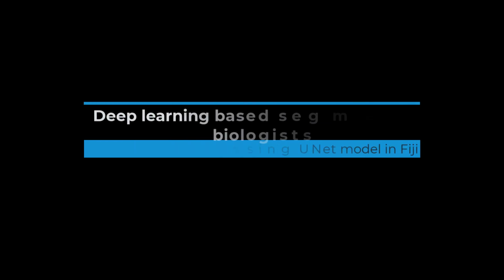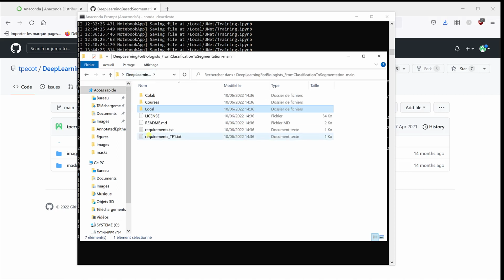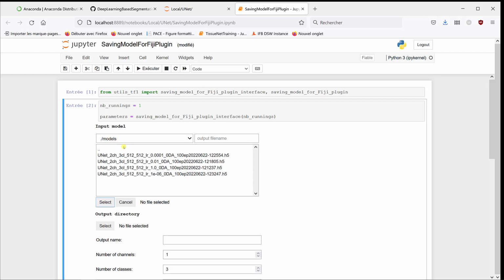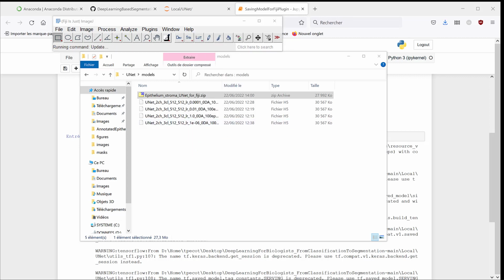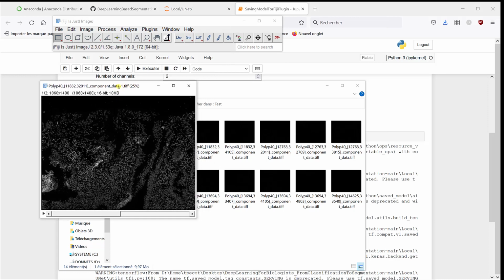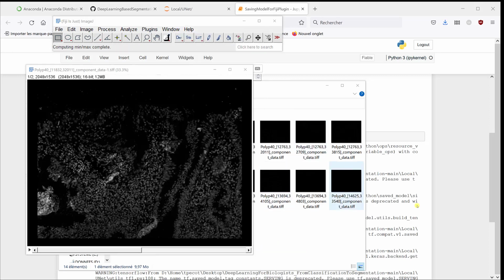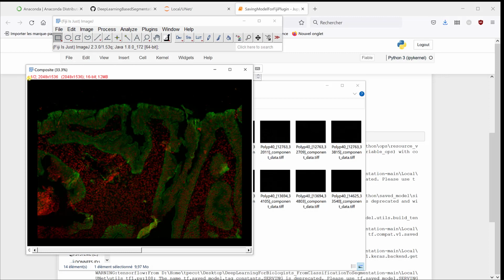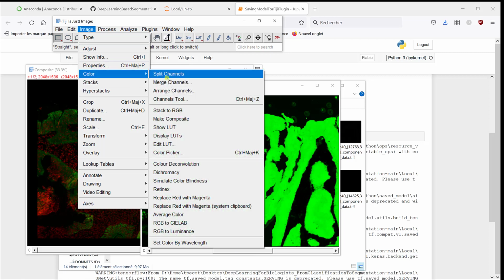Deep learning for biologists - Tissue segmentation - UNet processing (Fiji)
This video shows how to build a virutal environment with TensorFlow1 and save a UNet model to segment epithelial and stroma in fluorescence images (DAPI and cytokeratin) to be used in Fiji.